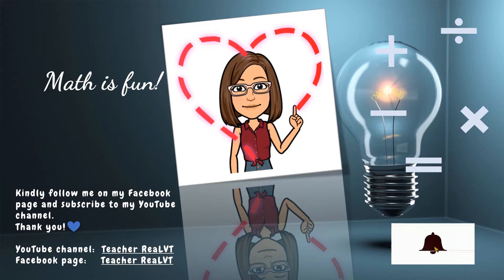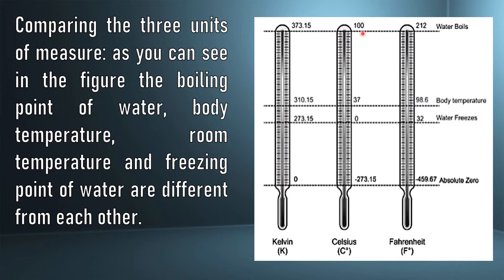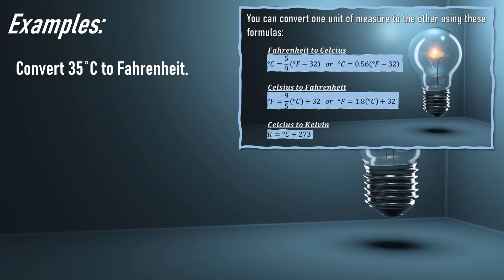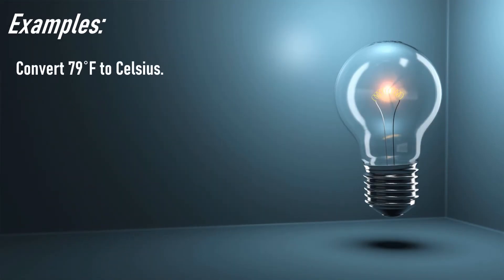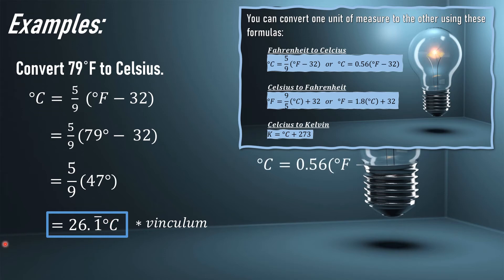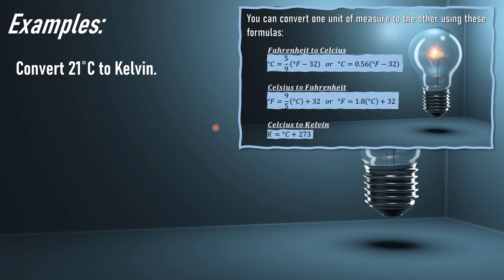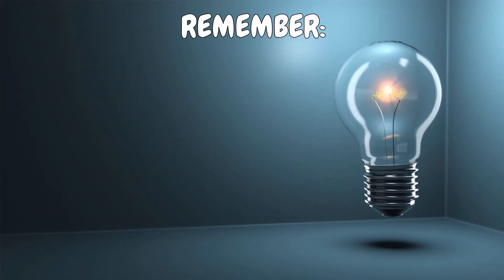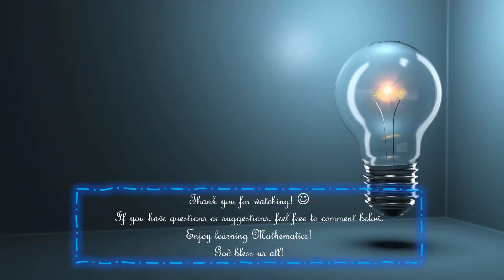Measuring Temperature (Grade 7 - Lesson1&2:Part4) | TAGALOG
This video tutorial contains the techniques on how to measure temperature using the Kelvin, Celsius, and Fahrenheit.

I hope this will help you with your lessons. :)